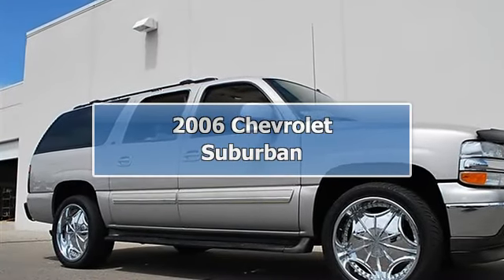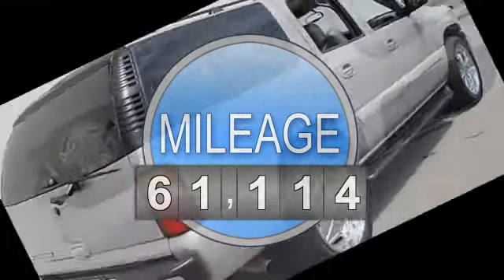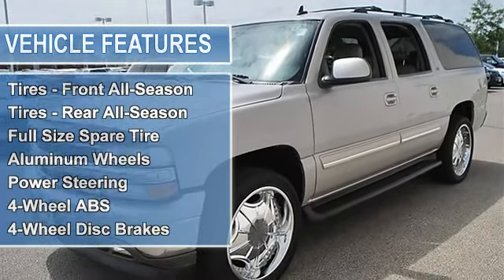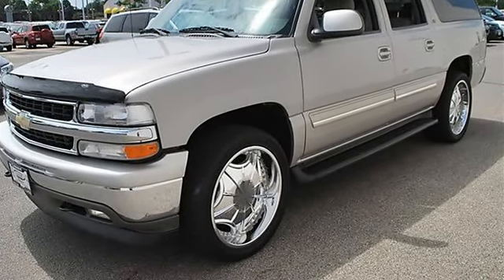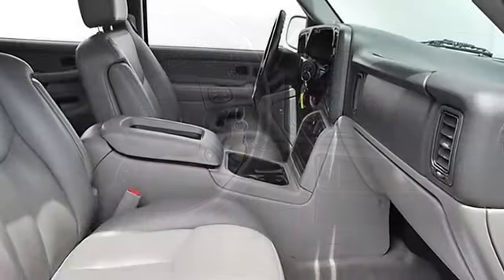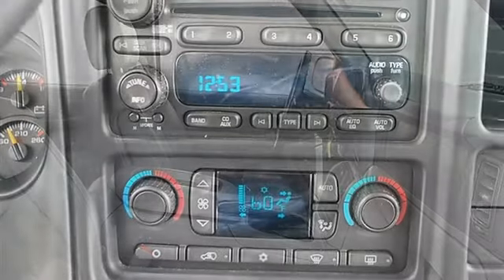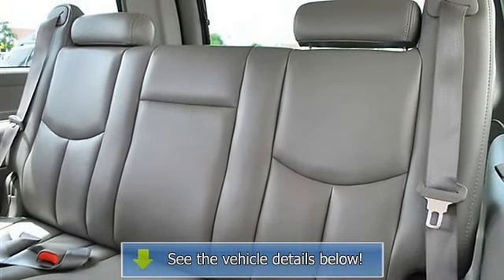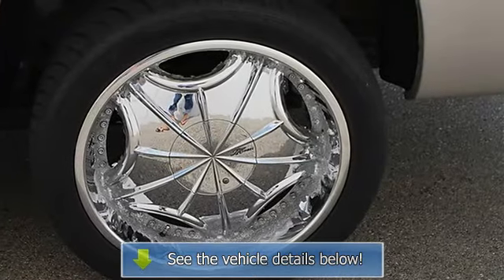2006 Chevrolet Suburban - Classic Dealer Group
For Sale: 2006 Chevrolet Suburban
VIN: 1GNFK16Z96J145161
Engine: V8 5.3L
Drivetrain: 4WD
Transmission: Automatic
Mileage: 61,114
Color: Sandstone Metallic (exterior) Tan/Neutral (interior)

Features:
2006 Chevrolet Suburban Sport Utility.